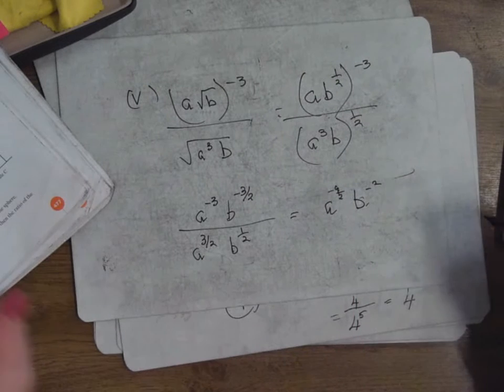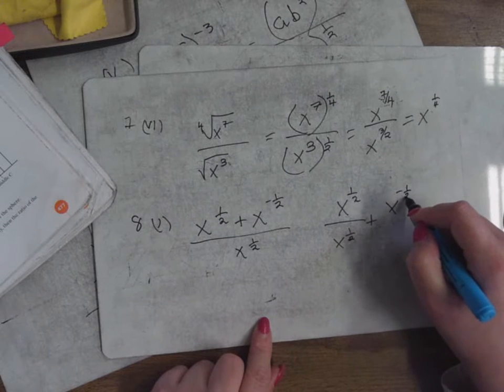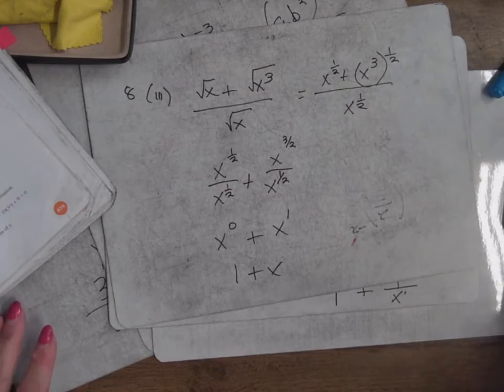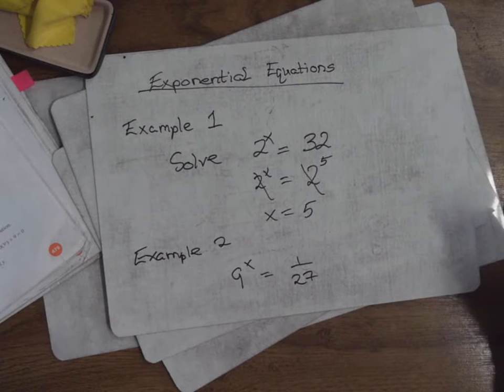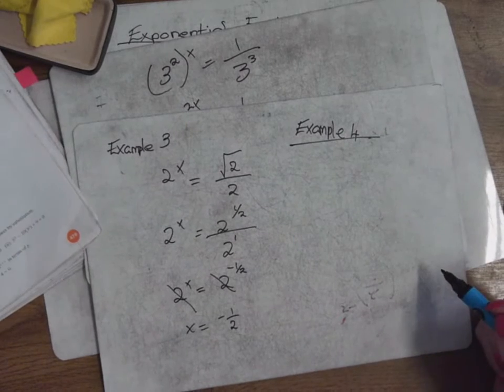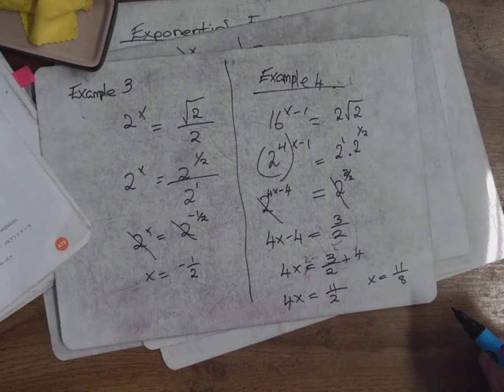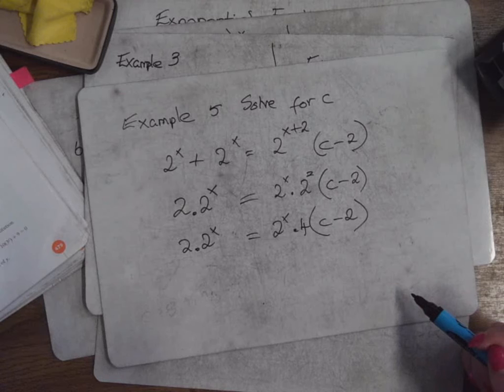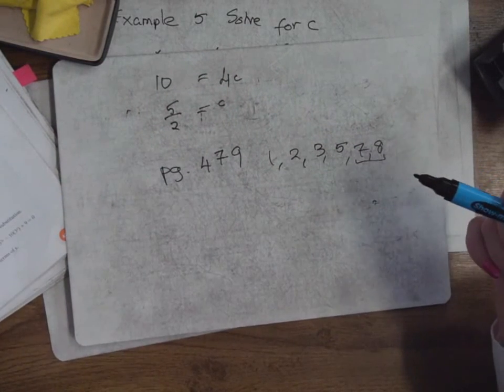Maths 5 1011 0001